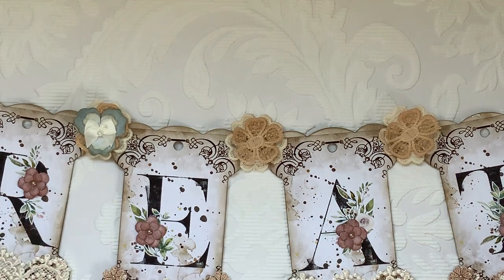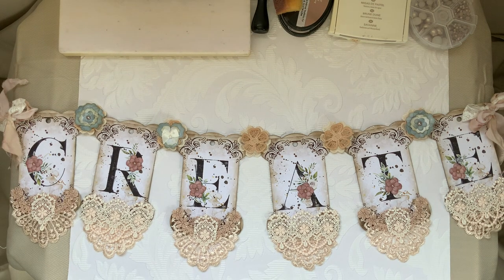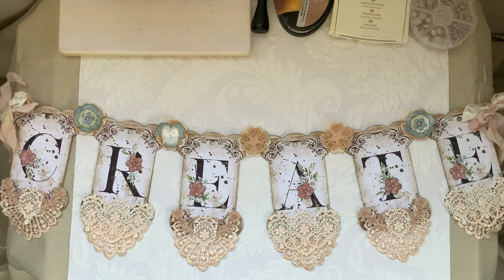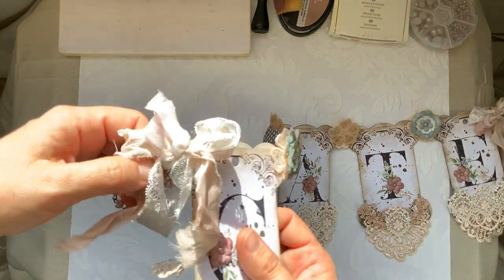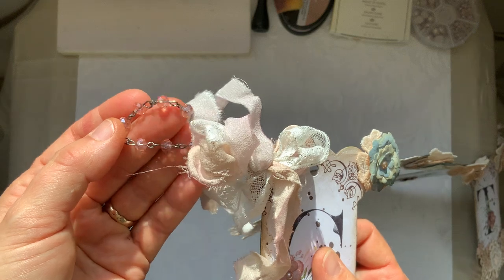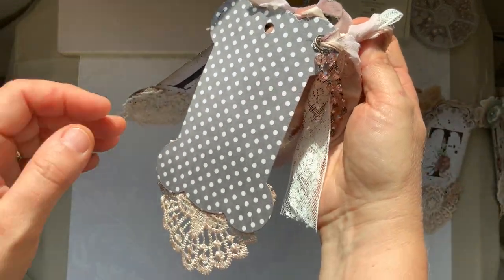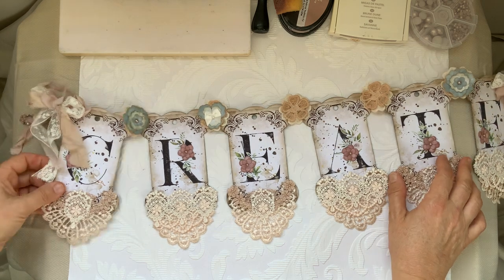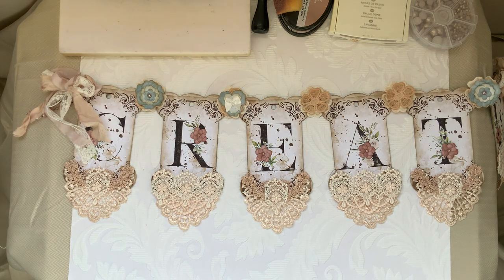Vintage themed Bunting using Beebeecraft Products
Thank you to Beebeecraft for allowing me to participate in their YouTube program ❤️.  To make this bunting I used the beautiful ‘Fleur Gardens Alphabet Cards’ printable digitals by Antique Paperie that I purchased from their Etsy shop.
The spool die measures 3.5” wide by 5” high.

Pearl flat backs: (I used tan; but there are lots of colours to choose from)

Beebeecraft YouTube Program: Get Free Products by doing videos for them,  you only need to have more than 100 subscribers to apply. If you are interested, please click the following link to contact them: